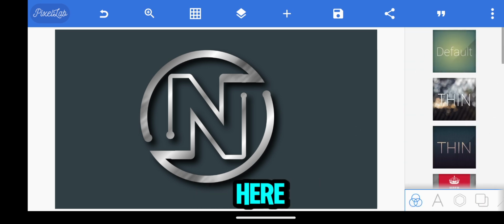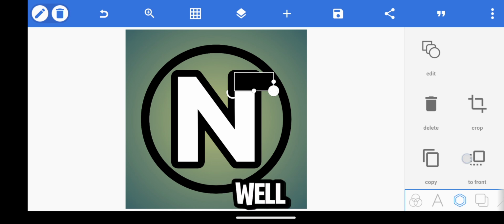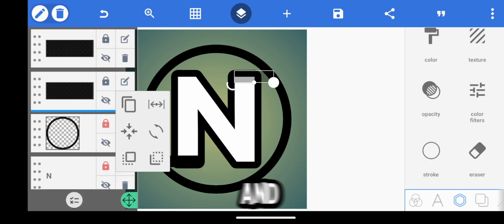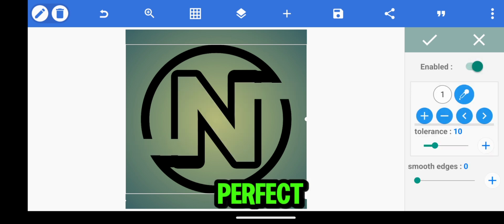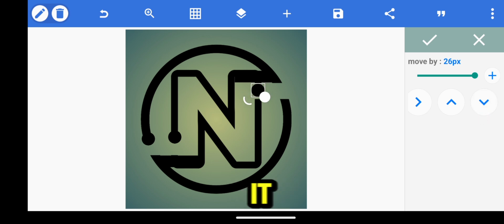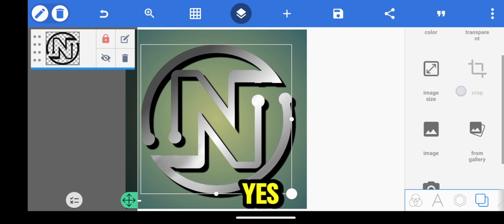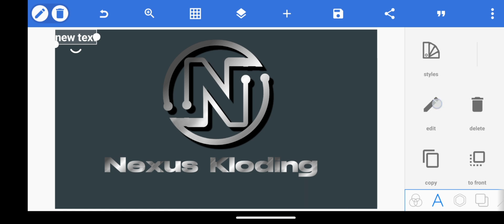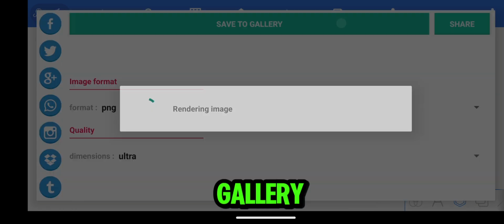How To Design A Professional Logo Using Smartphone || Intermediate & Advance Tutorials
Get Started in Smartphone Graphic Design